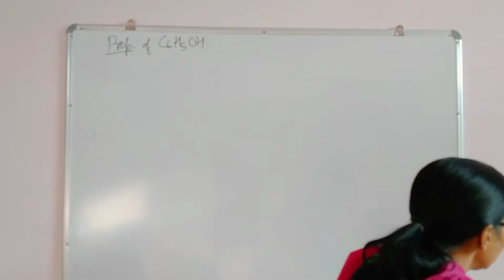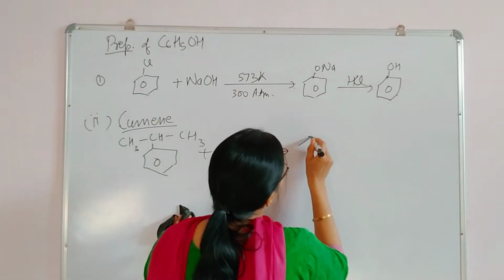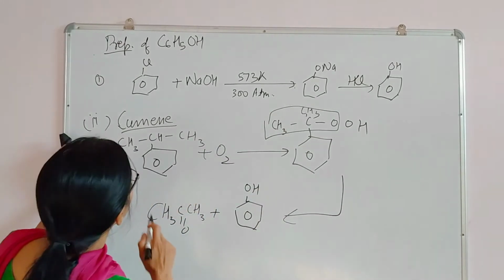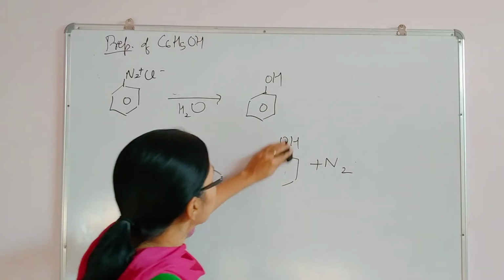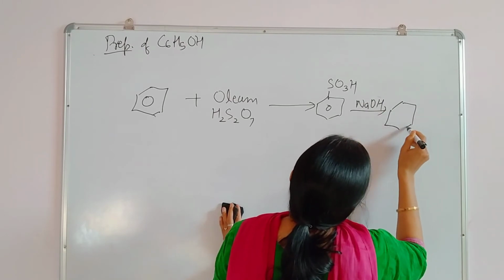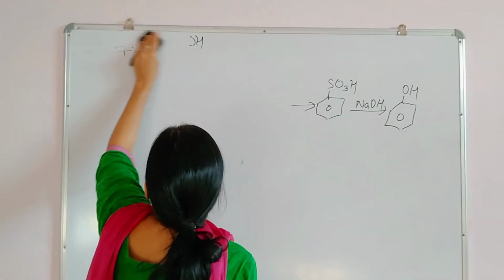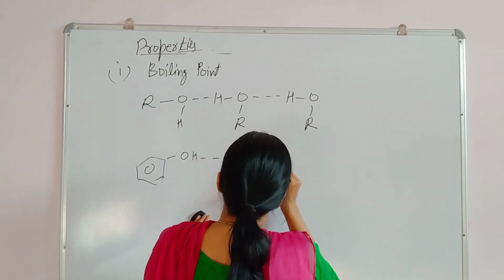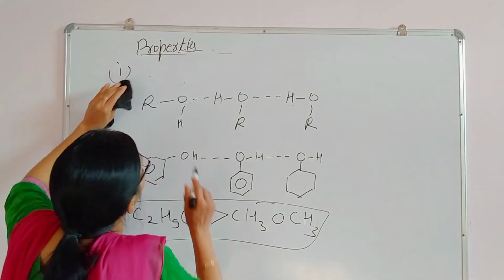Alcohol (3)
Preparation of phenol classxii by Meenal Vagrecha